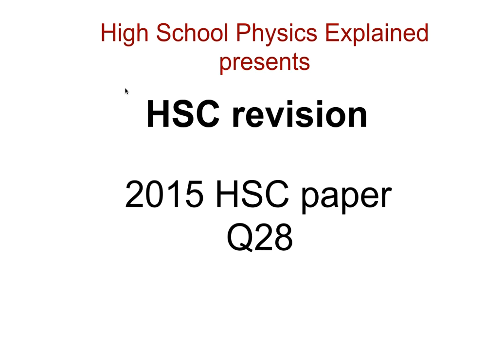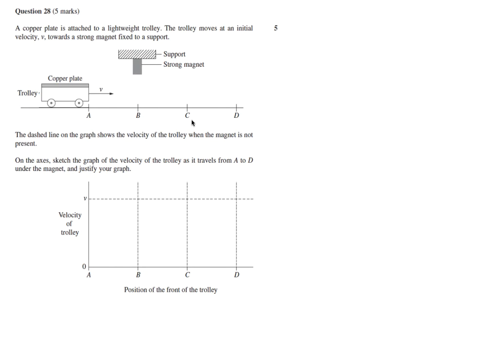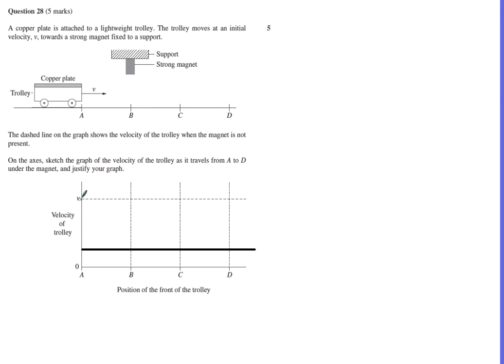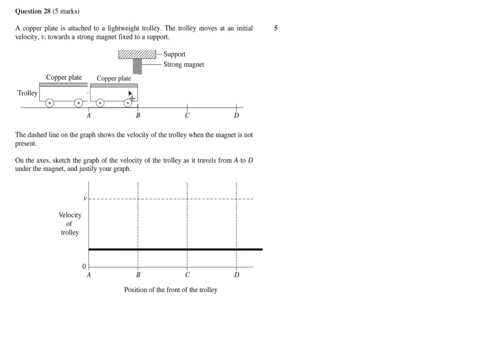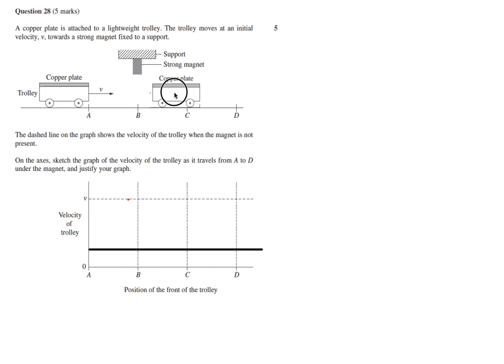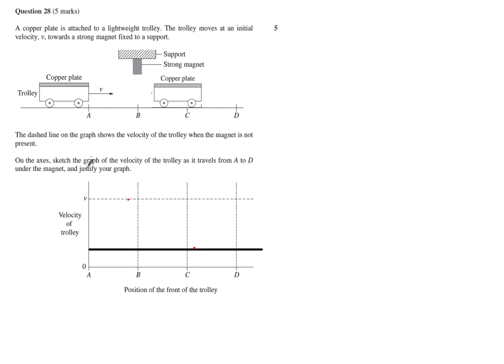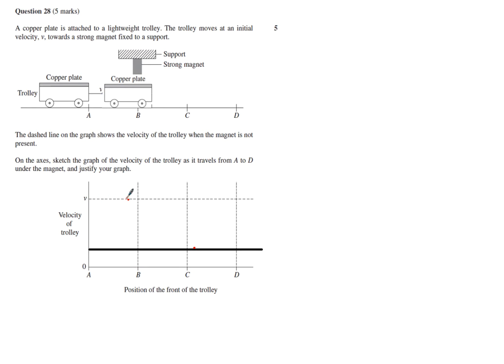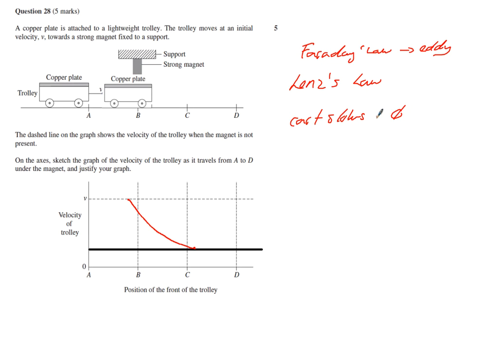HPE HSC physics 2015 Q28 topic: electromagnetism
An explanation of Q28 of the 2015 HSC physics paper. Question deals with Faraday's Law and Lenz Law.

The examination can be found here